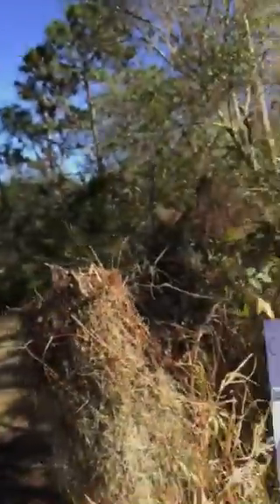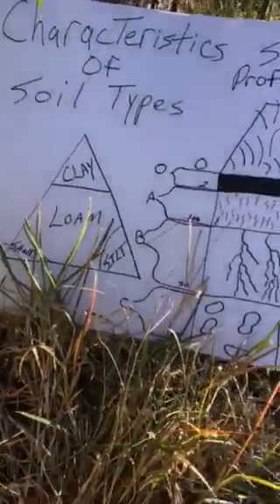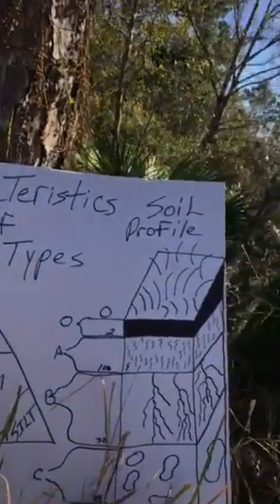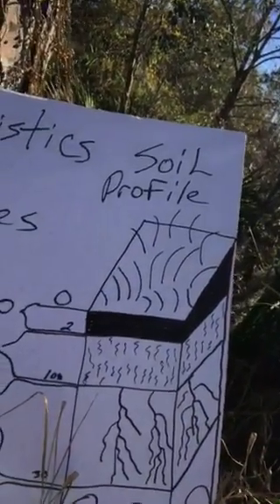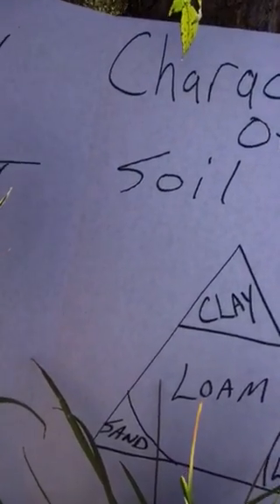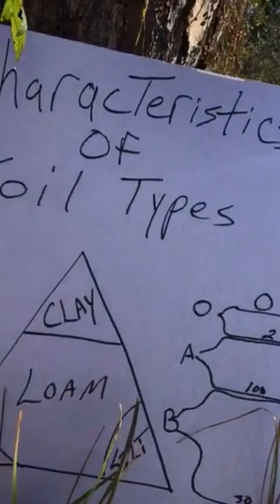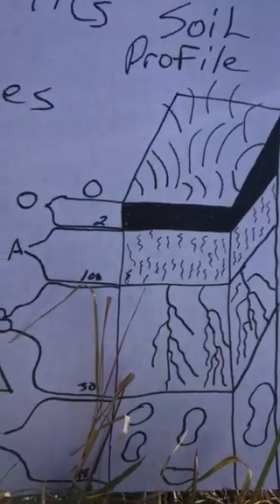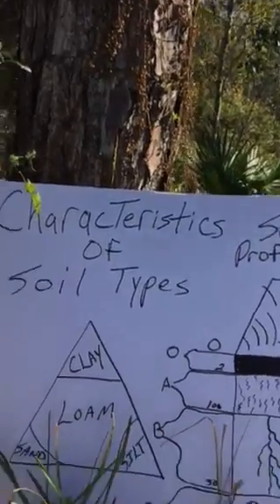Kenneth’s Earth Science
Analysis of Soils